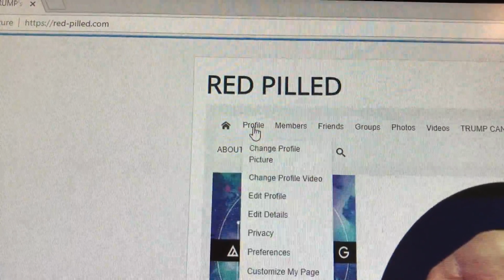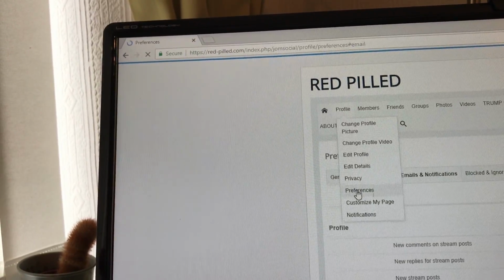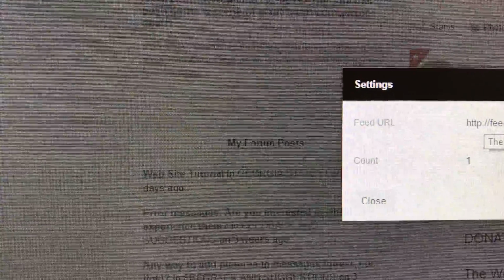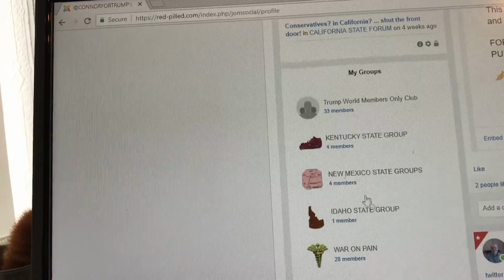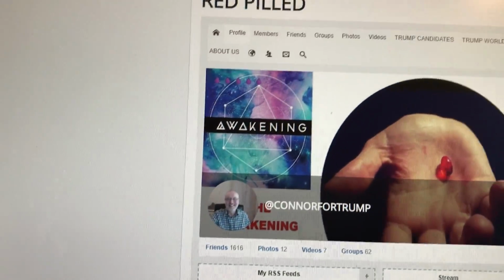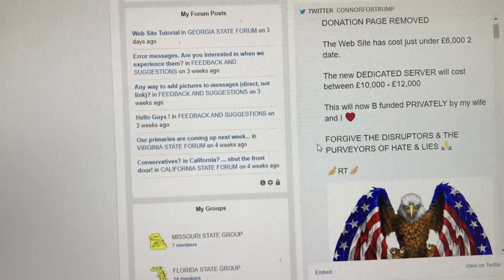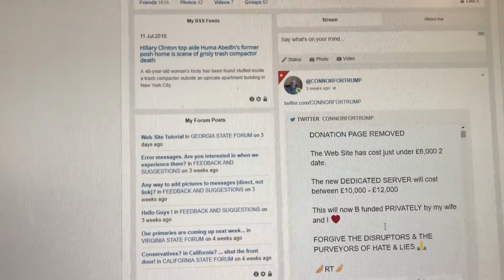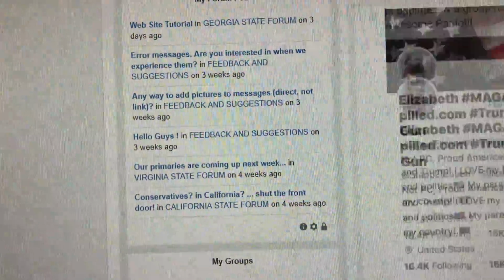RED PILLED TUTORIAL THREE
Customising your PROFILE PAGE on RED-PILLE.COM